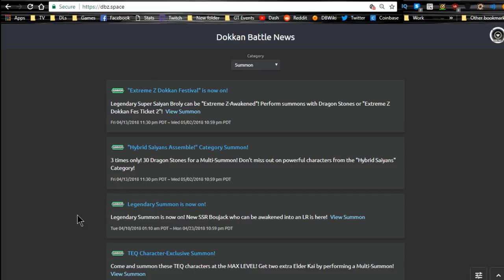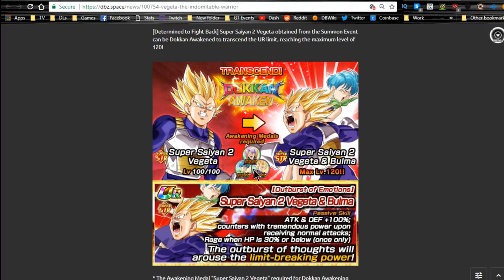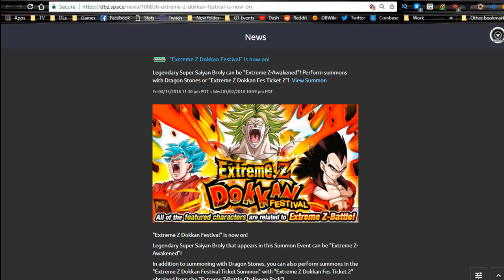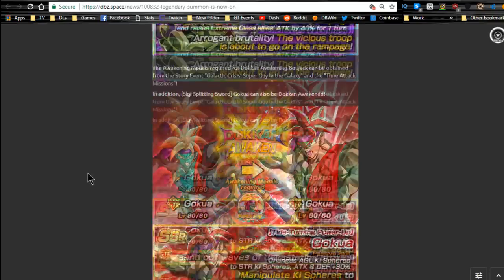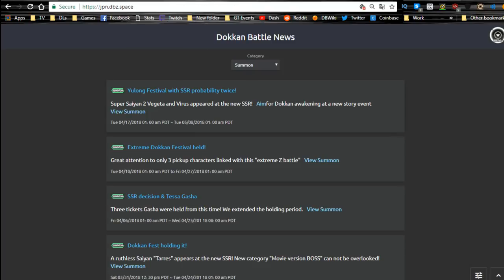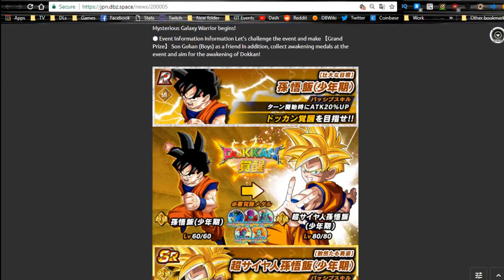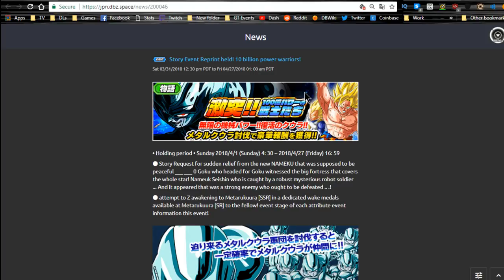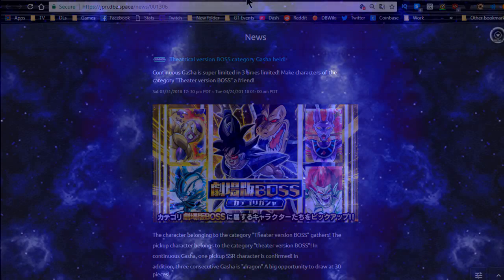Weekly Grind April 19th || DBZ Dokkan Battle